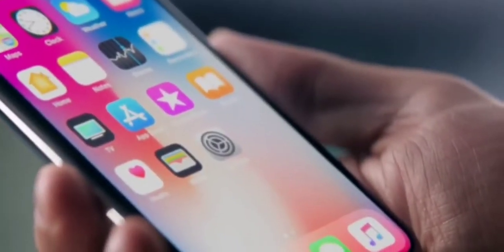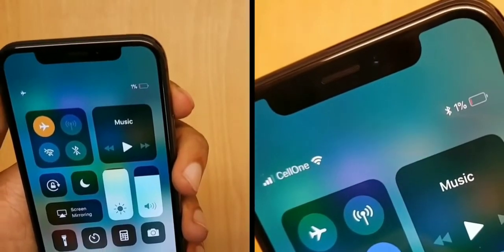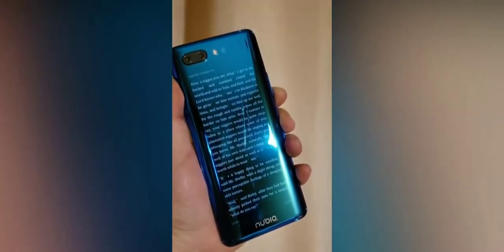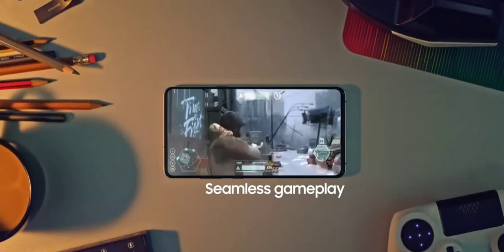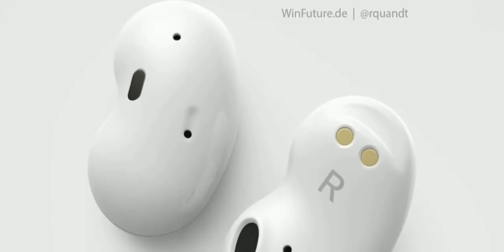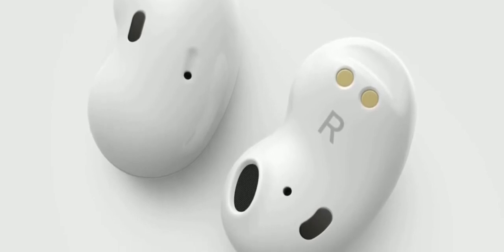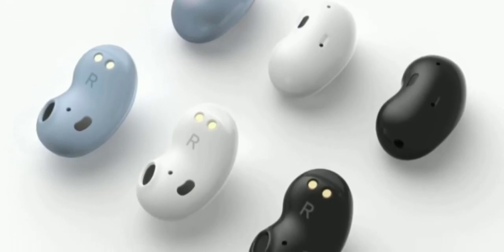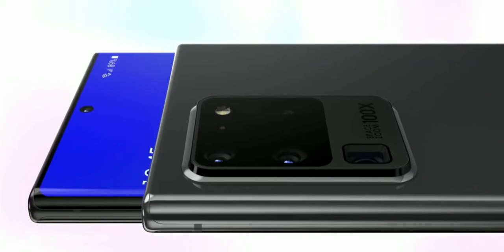Finally! The Samsung Galaxy S21 is here!